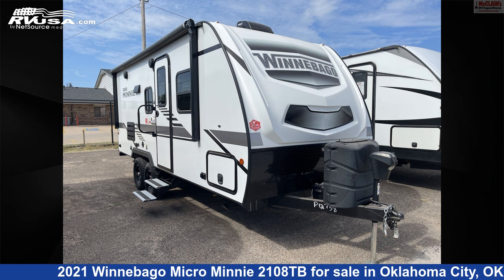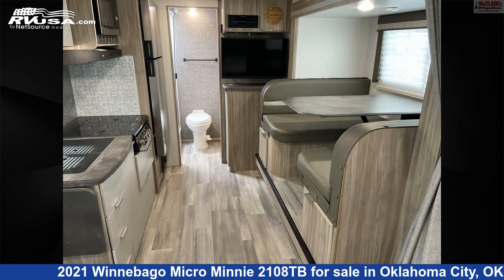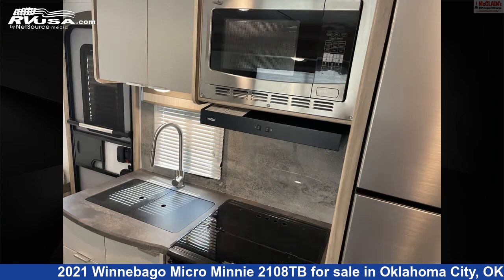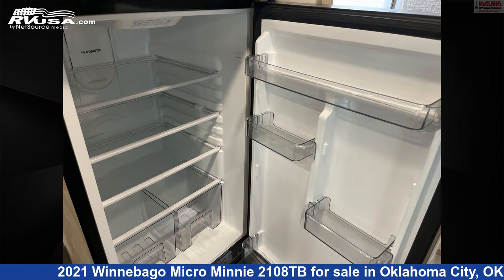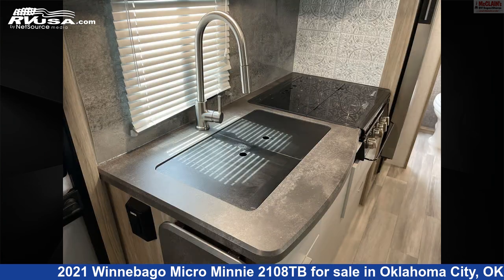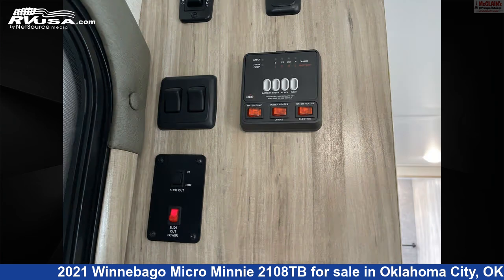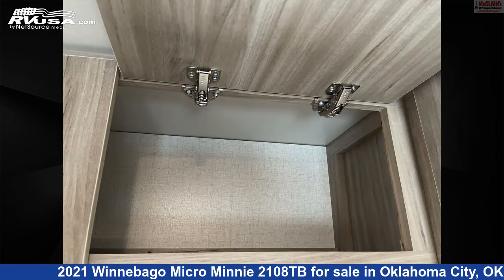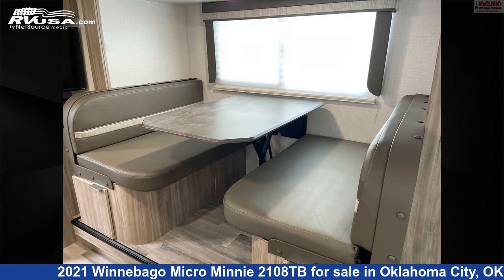Unbelievable 2021 Winnebago Micro Minnie Travel Trailer RV For Sale in Oklahoma City, OK | RVUSA.com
This 2021 Winnebago Micro Minnie 2108TB is a Travel Trailer RV. It is located in Oklahoma City, OK 73127 and is offered for sale by McClain's RV Oklahoma City. This Used Winnebago Is 22' 11" in length and features sleeps 4, Carbon Monoxide detector, Air Conditioning, LP Detector, Smoke Detector, Refrigerator, Awning, TV, Oven, Water Heater, Microwave, and 31 gal fresh water capacity. The floorplan layout of this Travel Trailer features Front Bedroom, Mid Kitchen, Rear Bath.The unloaded weight of this 2021 Winnebago Micro Minnie 2108TB is 4040 lbs.